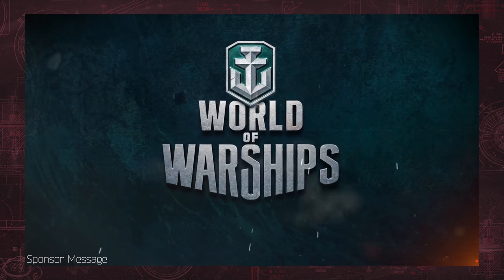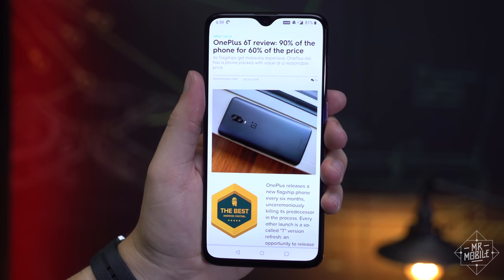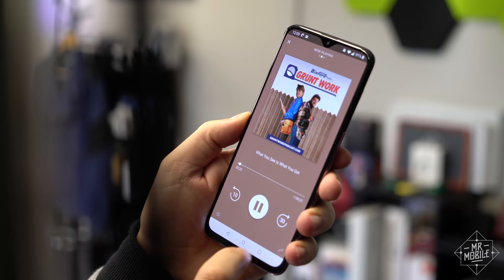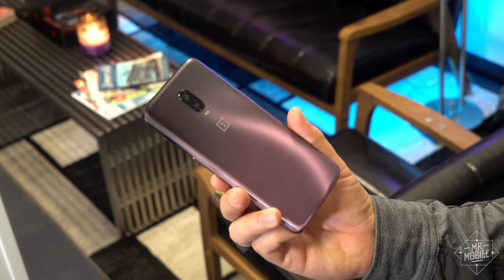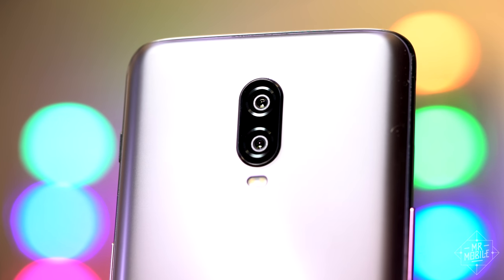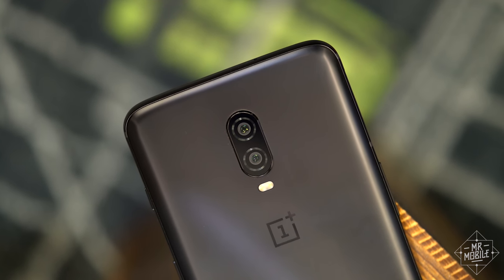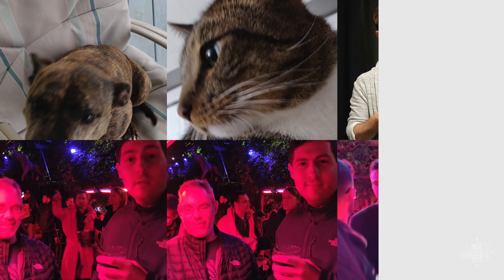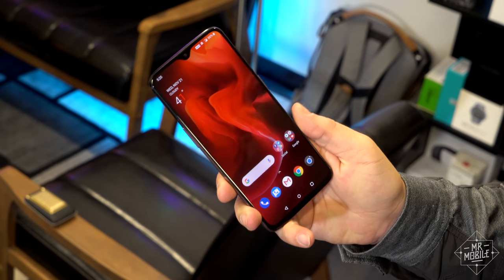OnePlus 6T Review: The Cure For The $1000 Smartphone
Play World of Warships for free New players will receive 1 MILLION free credits, the historical premium ship HMS Campbeltown and more by using my code PLAYWARSHIPS2018

Last time we talked about the OnePlus 6T, I covered the nitty gritty tech geek stuff: we talked notches, headphone jacks, and of course specs. And that’s important to the people who’ve traditionally bought OnePlus phones. But almost a month after first unboxing the 6T, I want to look at it from the perspective of people walking into T-Mobile stores and wondering whether it’s worth the hype. Join me for the OnePlus 6T Review!

[VOTE IN THE MRMOBILE BEST OF 2018 AWARDS]

Make your voice heard! Before November 30, vote for your favorite product in the MrMobile Viewers' Choice Awards – and you'll be put in the running to win a major award!

[ABOUT MRMOBILE'S ONEPLUS 6T REVIEW]

MrMobile's OnePlus 6T Review was produced following three weeks with two OnePlus 6T review devices provided by OnePlus. The units were tested on Project Fi (T-Mobile) in New York City, Boston and points between.

[MUSIC]

[SOCIALIZE]